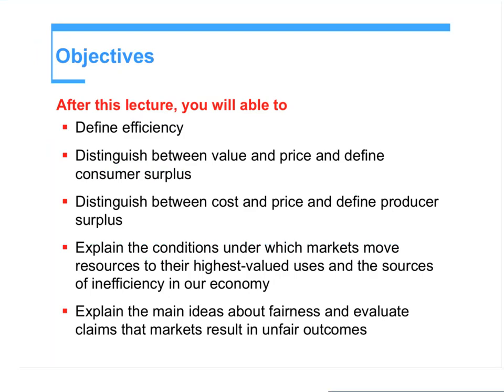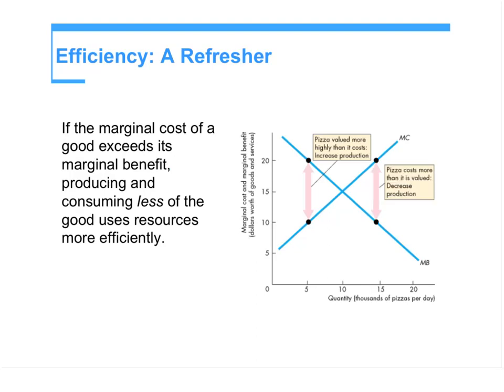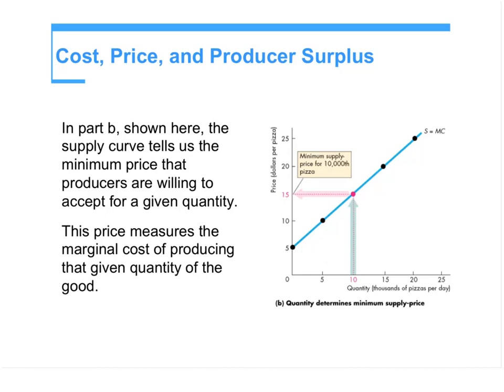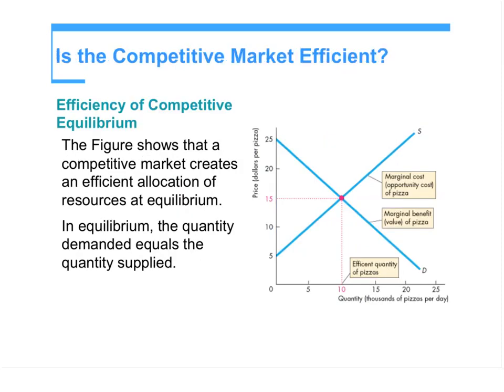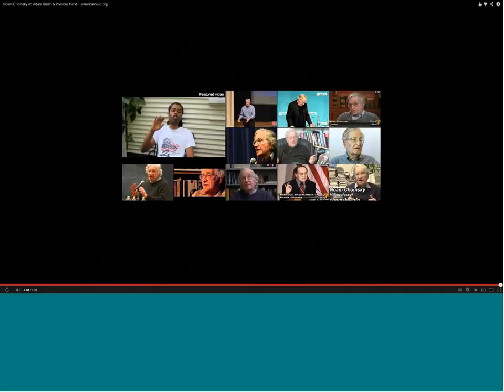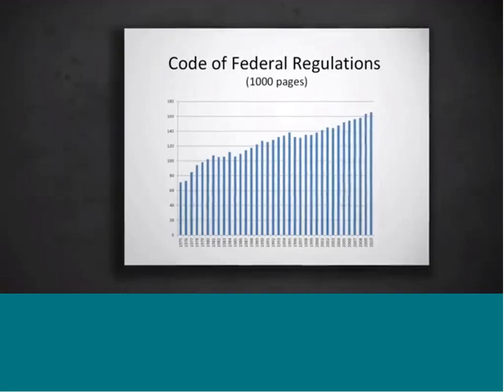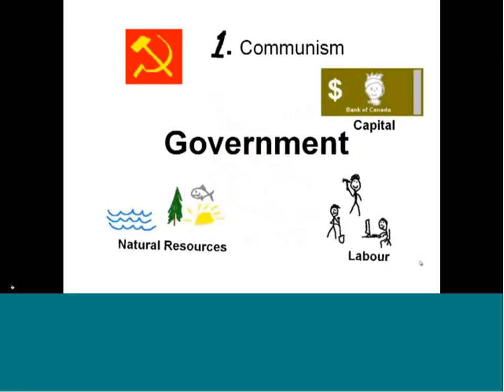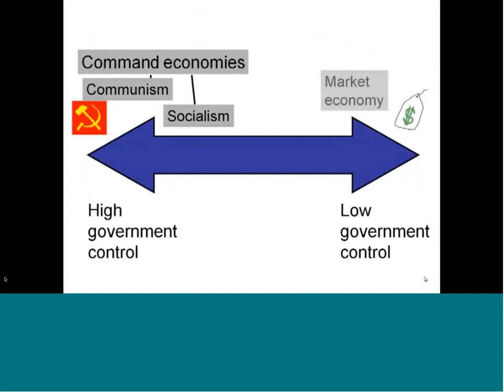MBA-Business Economics-2013-03-03-Class No.5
Business Economics
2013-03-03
Class No.5
Onlline MBA